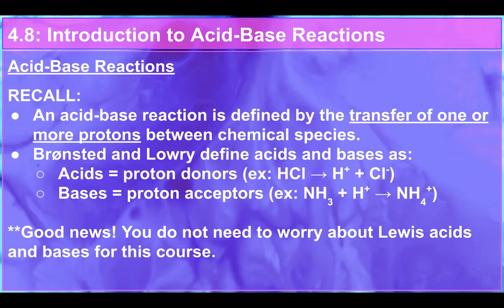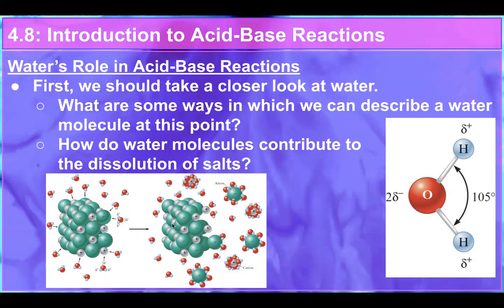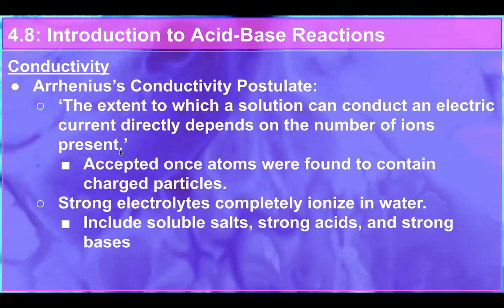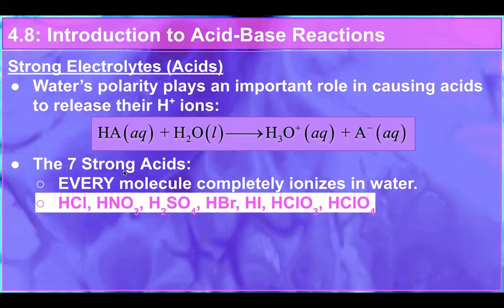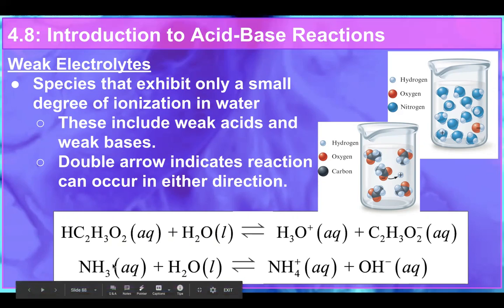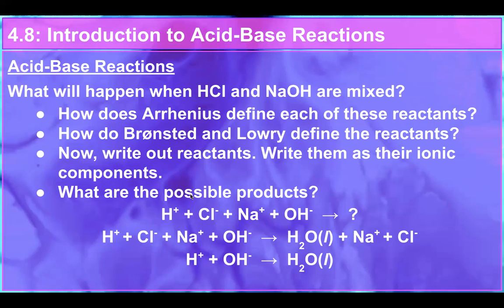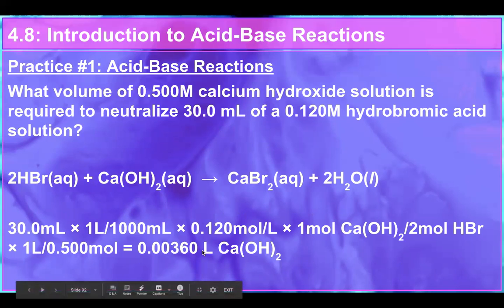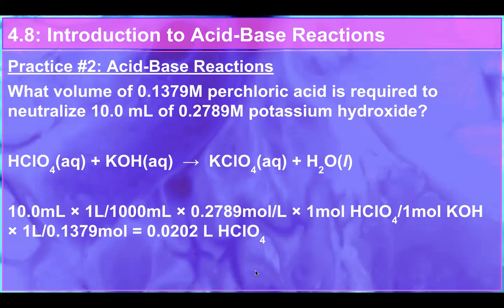AP Chemistry: Section 4.8 - Acid-Base Reactions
Mr. Nagel discusses the various definitions of acids and bases, and then describes how acid and base reactions work.